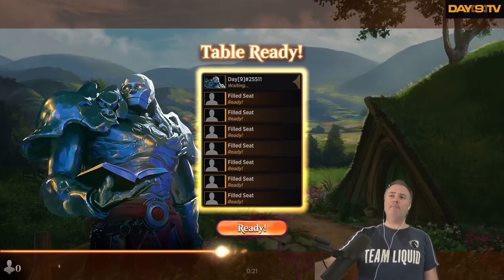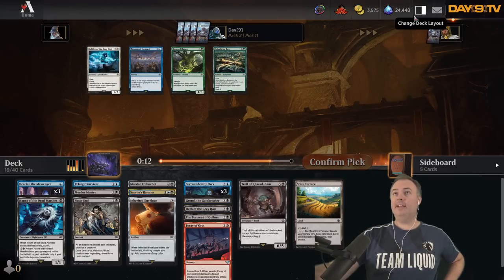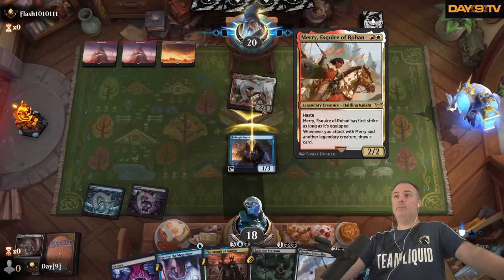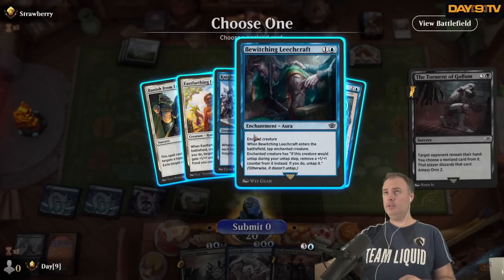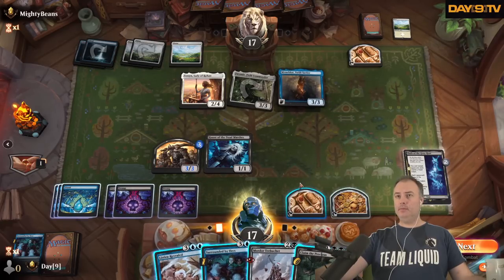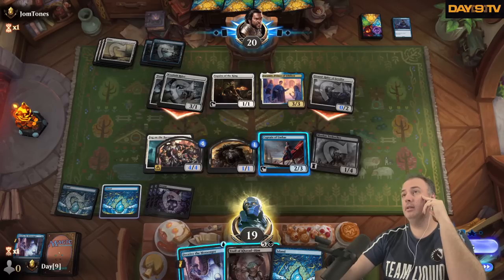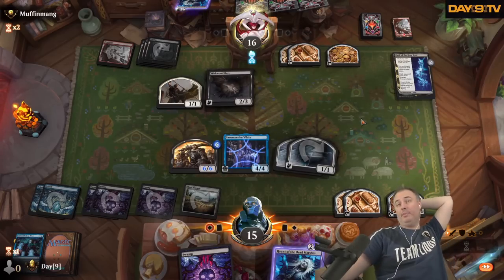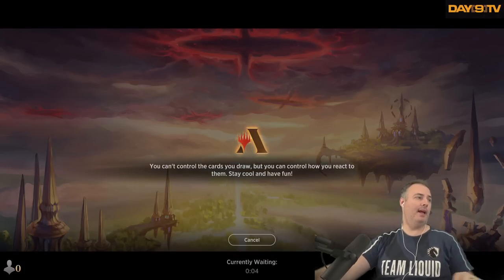4x Surrounded by Orcs Turbomill - LOTR Premier Draft | MTG Arena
Here is a continuation of my drafts from this week! This draft features a 4x Surrounded by Orcs Turbomill List!